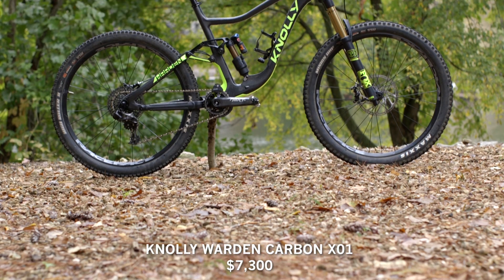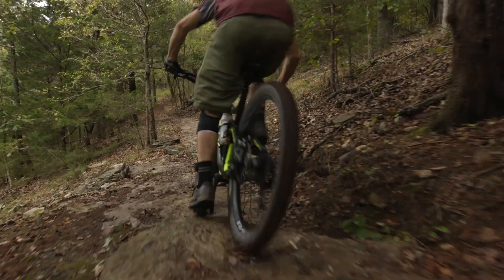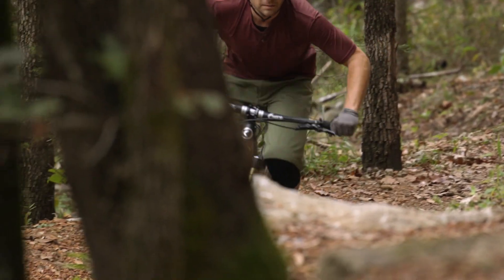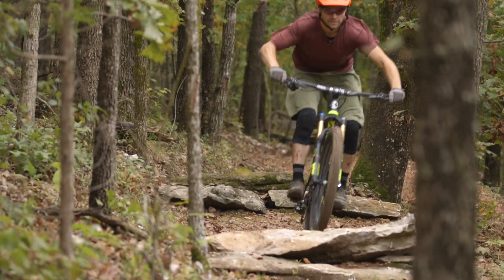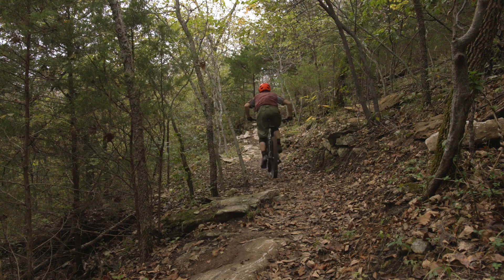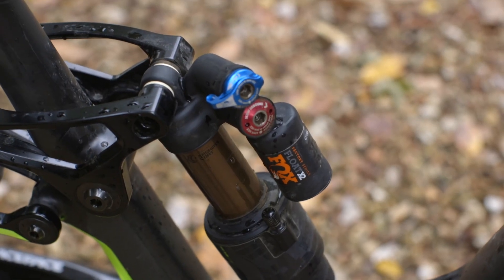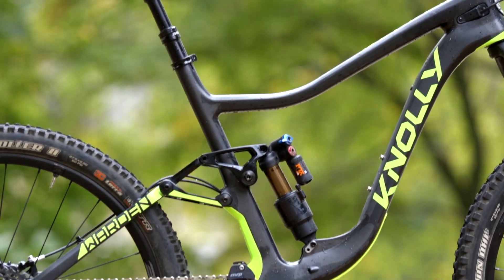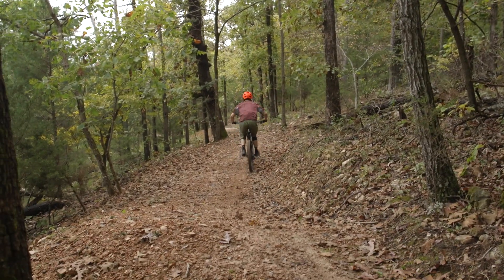Knolly Warden Carbon Review – 2017 Bible of Bike Tests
The Knolly Warden Carbon is a North Shore-influenced trail tamer.